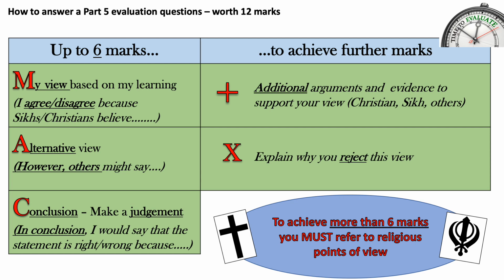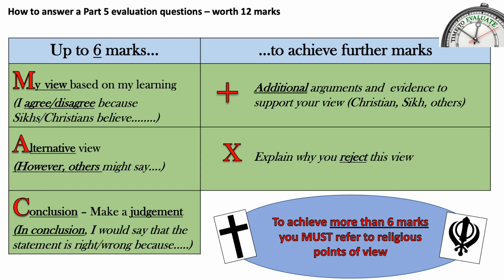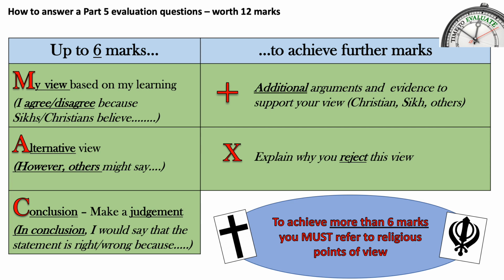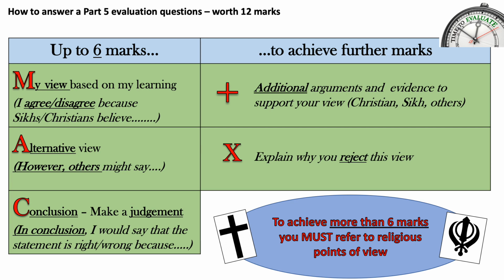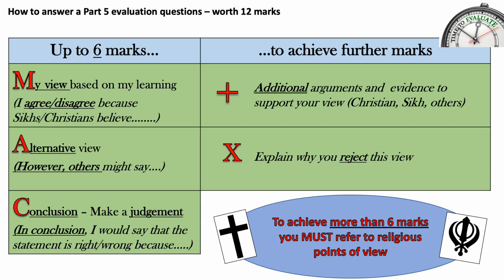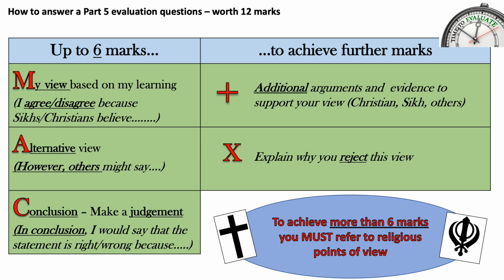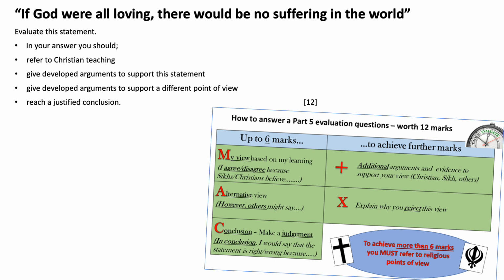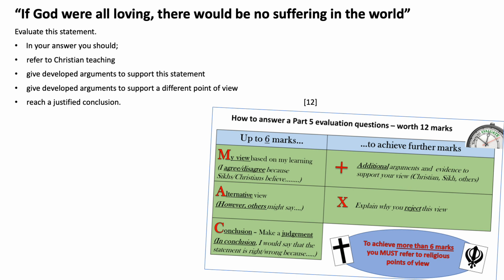RS - GCSE Year 10 Part 5 evaluation skill development MAC